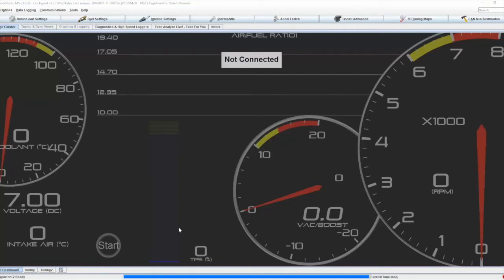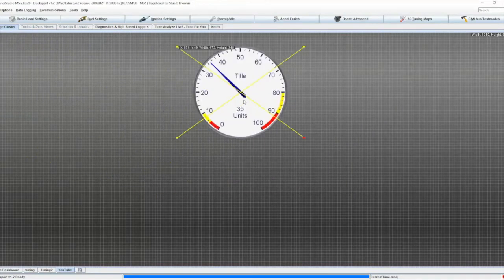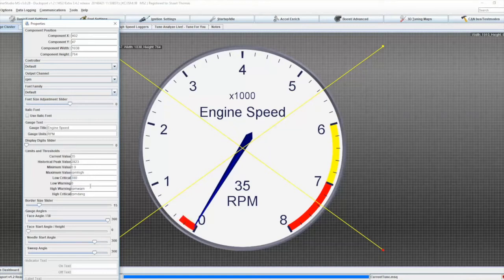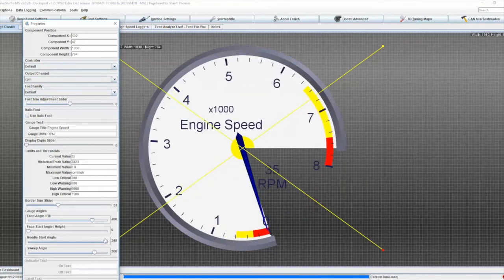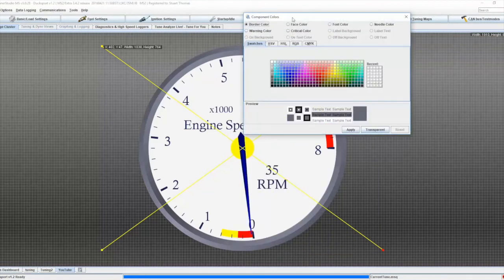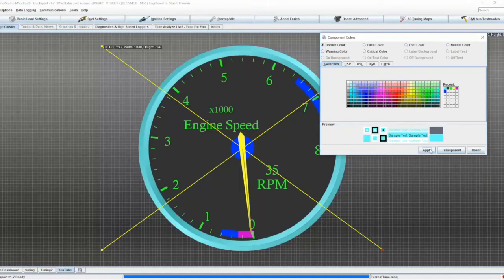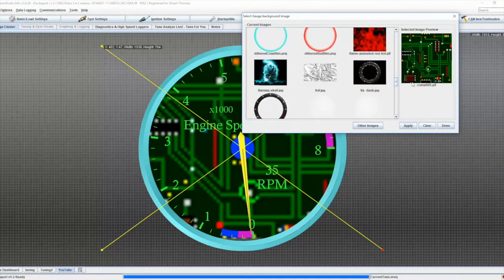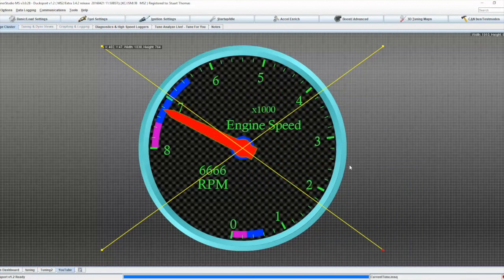HOW TO use Dashboard Designer in TunerStudio - Part 2 - Gauge Customisation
In this video we have a more in-depth look at how you can customise your gauges in TunerStudio

Ducksport is friends, having fun with cars.  We hope you enjoy the content we produce, it isnt anything special but it will improve with time.  If you like what you see please take some time to check out our other videos, subscribe, like us on facebook and maybe buy a sticker, or if you are feeling flush a t-shirt or hoodie